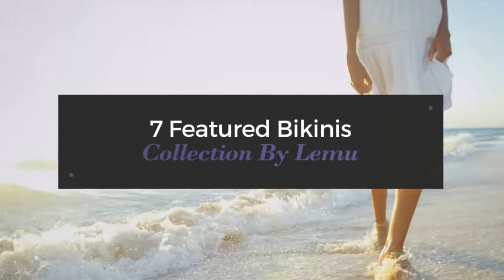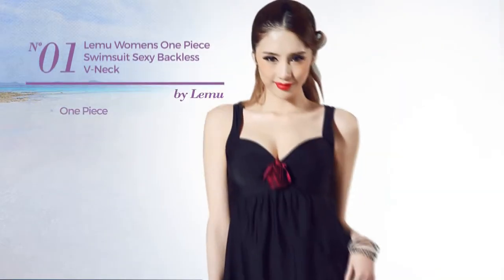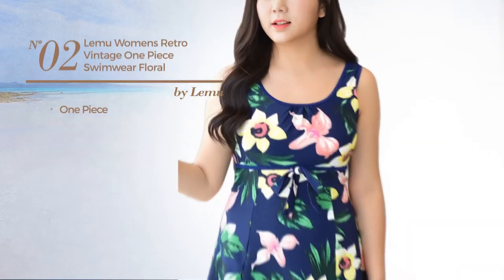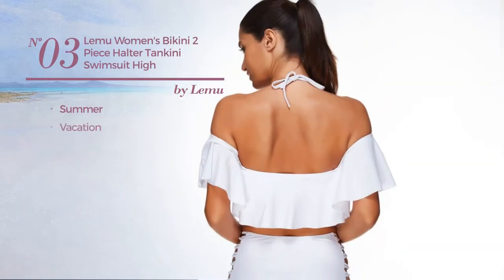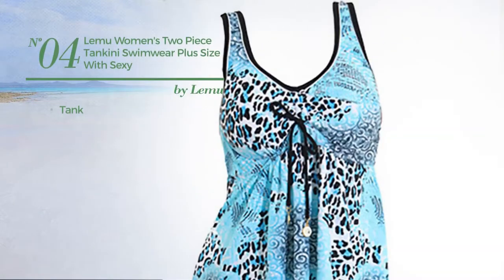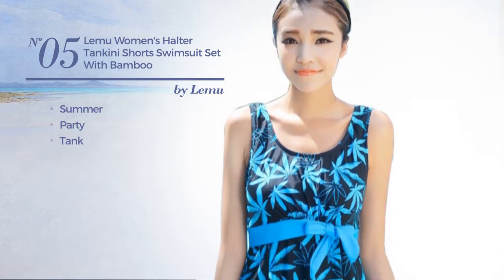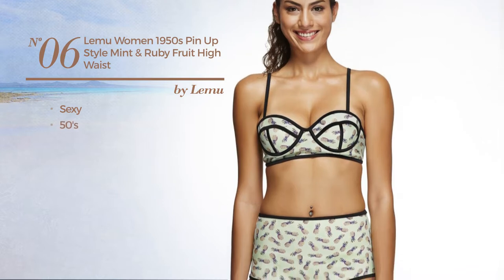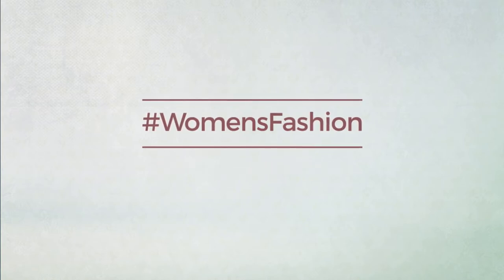7 Featured Bikinis Collection By Lemu Spring 2017 Collection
7 Featured Bikinis Collection By Lemu Spring 2017 Collection

Shop for Featured Bikinis Collection By Lemu Spring 2017 Collection
Lemu Womens One Piece Swimsuit Sexy Backless V-neck Swimdress Swimwear US 4-6 Black

Lemu Womens Retro Vintage One Piece Swimwear Floral Monokinis Plus Size US 8-10/Asia 4XL Sapphire Blue

Lemu Women's Bikini 2 Piece Halter Tankini Swimsuit High Waist Swimwear Bathing Suit

Lemu Women's Two Piece Tankini Swimwear Plus Size With Sexy Leopard Pattern US 2-4 Blue

Lemu Women's Halter Tankini Shorts Swimsuit Set With Bamboo Leaf Pattern US 6-8 Blue

Lemu Women 1950s Pin Up Style Mint & Ruby Fruit High Waist Halter Bikini Medium Blue

Womens One Piece Flower Printing Monokini Swimsuit Swimwear US 6-8 Green

Try also